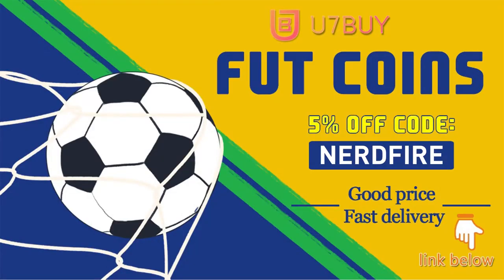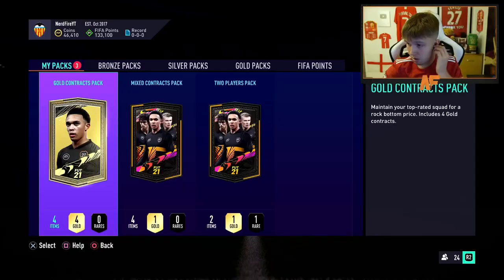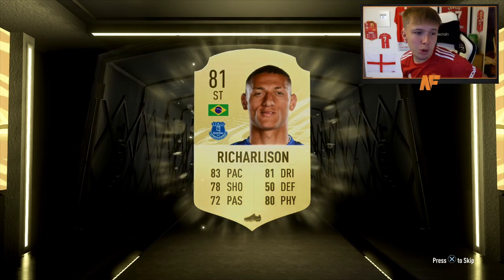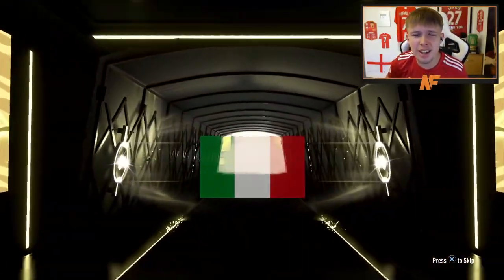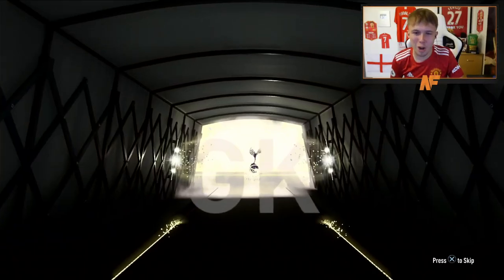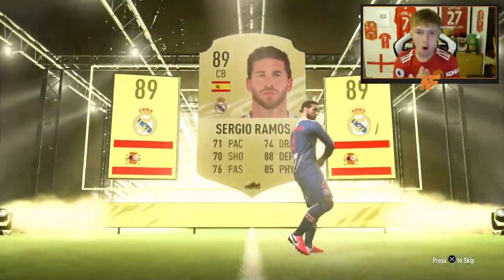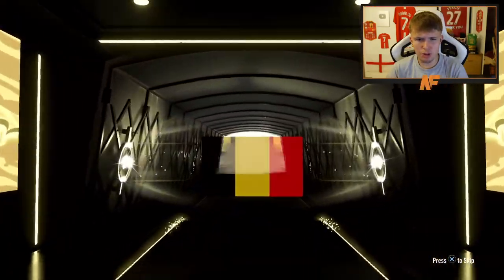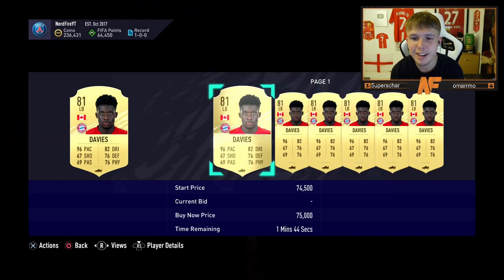What Does 100,000 FIFA Points Get You On FIFA 21?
Hello and welcome to this video with me, Nerdfire. In this video, I show you my best packs from 100,000 FIFA Points worth on FIFA21 Ultimate Team!